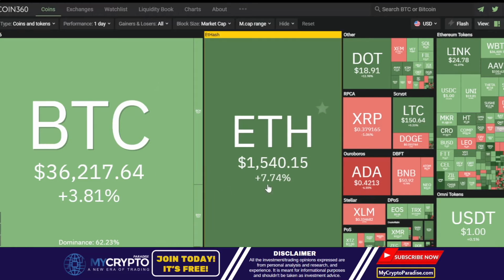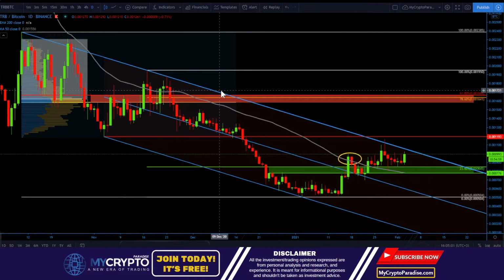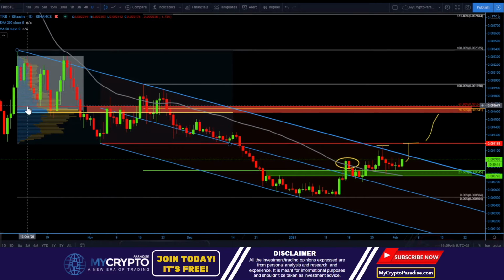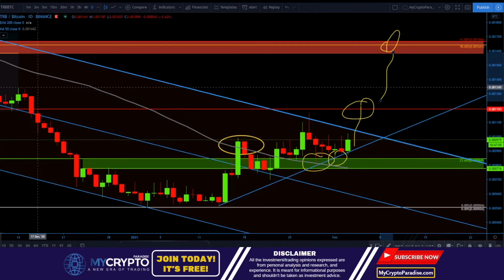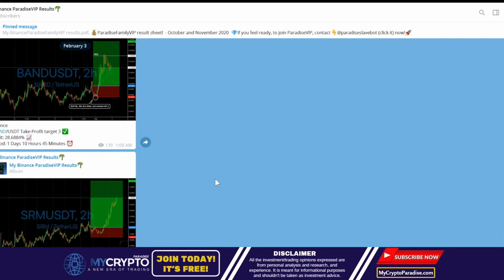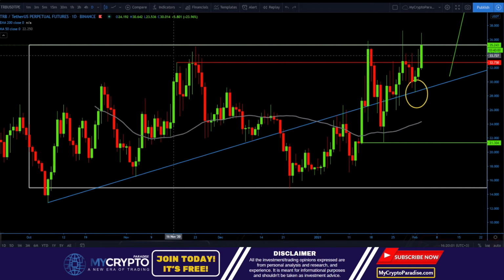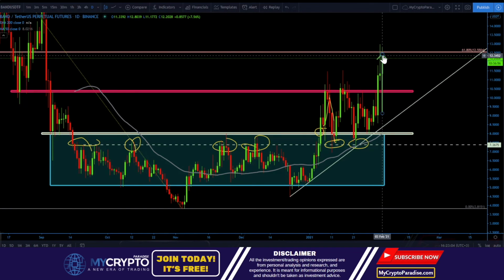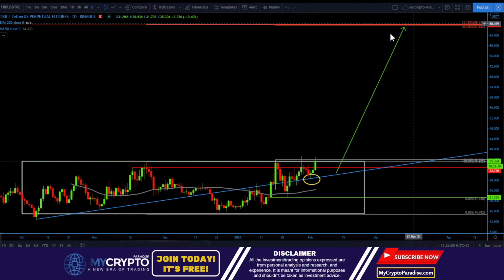TELLOR (TRB) THE BEST CRYPTO COIN TO BUY NOW?! - EXCLUSIVE CRYPTO TRADING ANALYSIS!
We would truly love to hear your feedback in a comment section below the video!

Learn and start trading like a PRO!

Join our FREE channels if you are trading on Binance, Bitmex or Bybit

With the ParadiseFamilyVIP membership, you will get a personal crypto expert to help you with the basics, teach you how to execute our personal trades, and give you insights about the risk and fund management techniques we use. For you, it will mean taking your old trading strategy to a new level while also learning the basics.
We also offer an introductory call with one of our experts once you join the ParadiseFamilyVIP.

In the ParadiseFamilyVIP:

We share up to 4 of our best crypto signals daily, with proper risk/reward strategy (which means taking profits much more often than hitting stop losses, allowing us to be successful and profitable in the long-term). Real success is not when we win one trade; we succeed by trading consistently throughout the entire year and yielding a big profit over time. As you can see, we are focused on a long-term, profitable trading strategy.

And why, you may ask... It is because ParadiseTeam includes insights from 4 deeply skilled traders. Trading is our full-time job, so we treat trading like a business, not a get rich quick scheme, although there are suddenly many of those, especially telegram.

You will also get daily technical analysis, updates, important fundamental analysis and all the insights of ParadiseTeam because our motto is “give a man a fish and you will feed him for a day BUT teach a man how to fish, and you will feed him for a LIFETIME.

Plus, you will get access to your personal crypto expert from the ParadiseTeam, who will be available 24/7 for your success.

If you want to get all of the trades ParadiseTeam takes and join our ParadiseFamilyVIP channel on telegram where you will get daily market analysis in a real-time, daily crypto trading signals (Trades we take), you will get your personal crypto expert who will be available for you 24/7 and more. Join us today! TRB, best crypto signals

MyCryptoParadise team makes YouTube videos on cryptocurrency news, crypto altcoin analysis, bitcoin trading strategies, and many more. You'll find many videos on gems to invest in and learn how to earn money using Bitcoin and other cryptos.
This market trading analysis applies to various exchanges, including Bitmex/Bybit and Binance.

None of our Bitcoin (BTC) - or any other cryptocurrency videos/online posts - are to be used as financial advice. We are not liable for any losses you may incur when trading crypto, always do your own research (DYOR).
Contracts for Difference ("CFDs") are leveraged products and carry a significant risk of loss to your capital, as prices may move rapidly against you and you may be required to make further payments to keep any trades open. Between 74-89% of retail investor accounts lose money when trading CFDs. Therefore, these products are not suitable for all clients, so please ensure you fully understand the risks and seek independent advice.